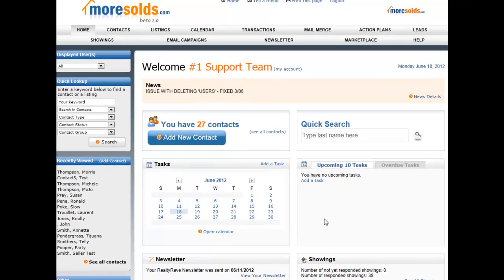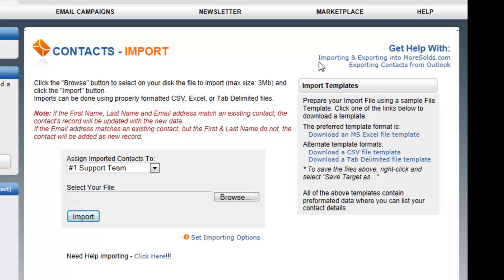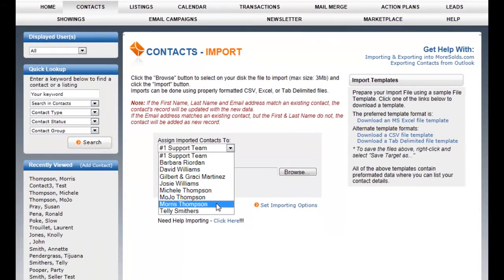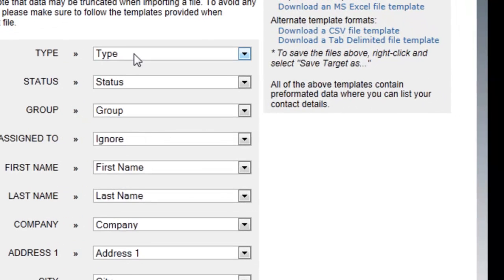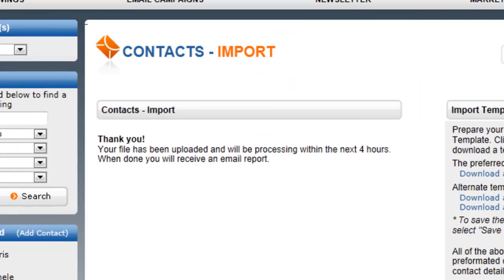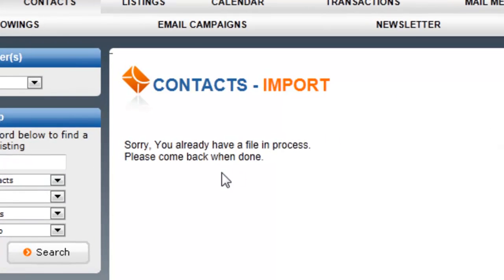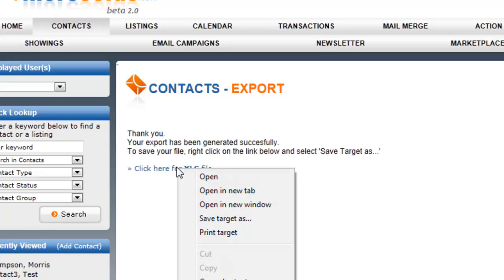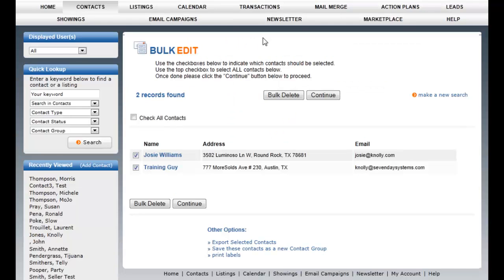MoreSolds -- Importing and Exporting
MoreSolds -- Importing and Exportingmanagement system, real estate training